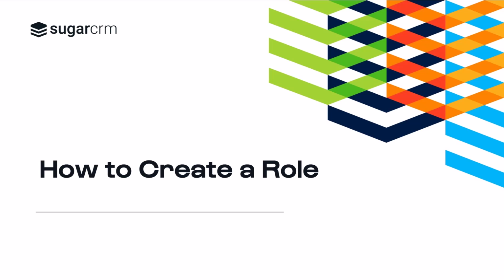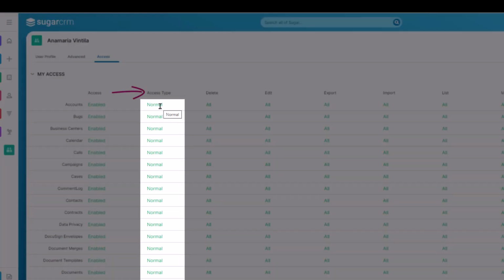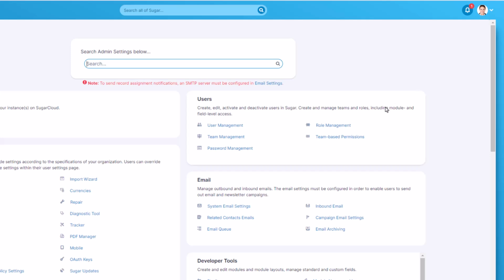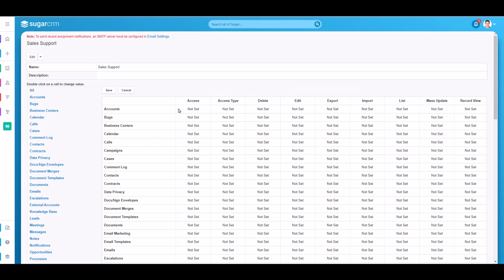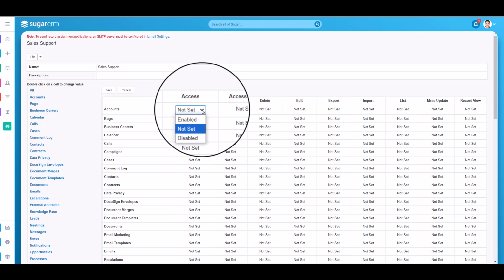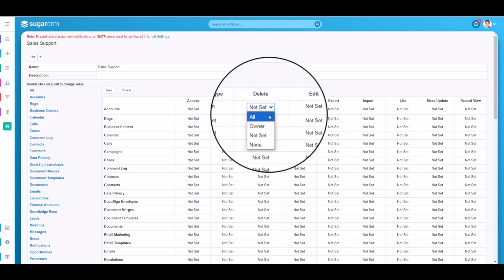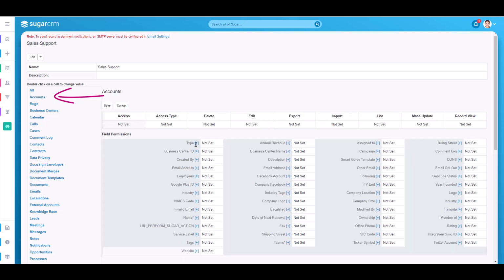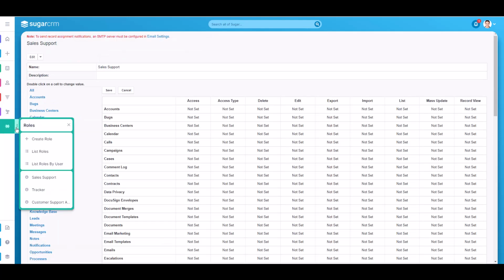How to Create a Role in Sugar | SugarU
This video will walk you through creating a role in Sugar (version 14.2 and later).